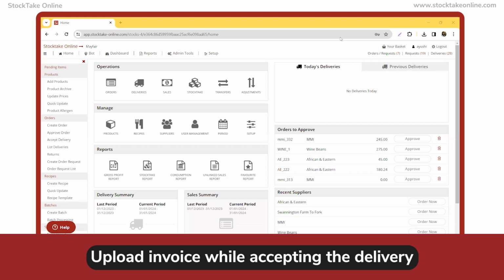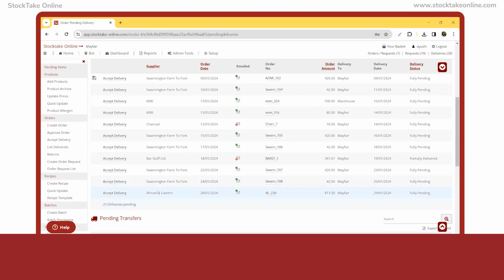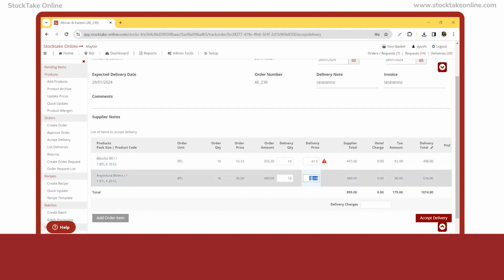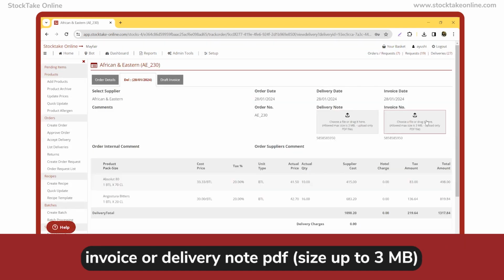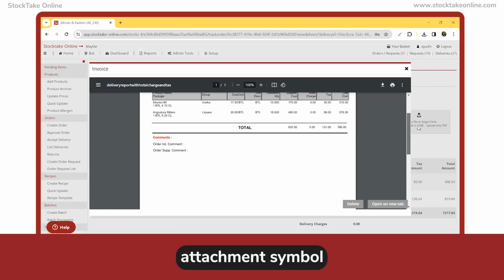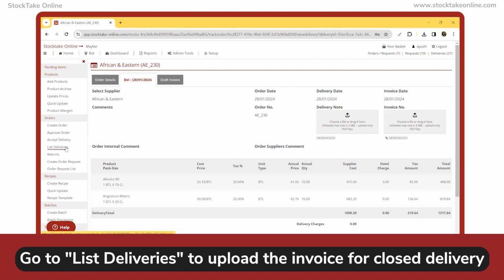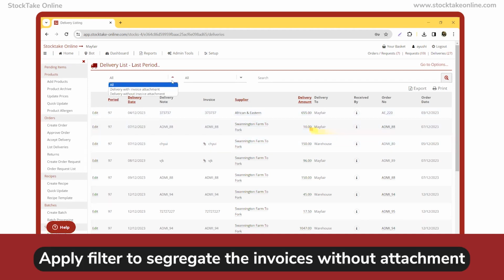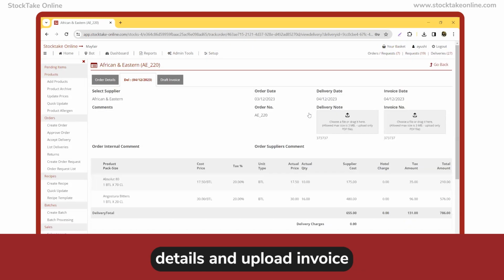Uploading Invoices on The Web | Best Stock Control Software | StockTake Software | STO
Supplier invoices for the deliveries can be uploaded on STO while accepting delivery on the system or at a later date for previously accepted deliveries. This can be done from the web as well as app versions.
𝗦𝗰𝗵𝗲𝗱𝘂𝗹𝗲 𝗮 𝗳𝗿𝗲𝗲 𝗱𝗲𝗺𝗼 𝘄𝗶𝘁𝗵 𝗮𝗻 𝗲𝘅𝗽𝗲𝗿𝘁!